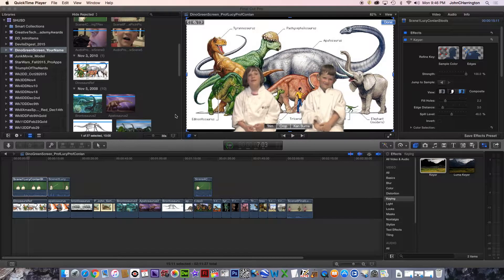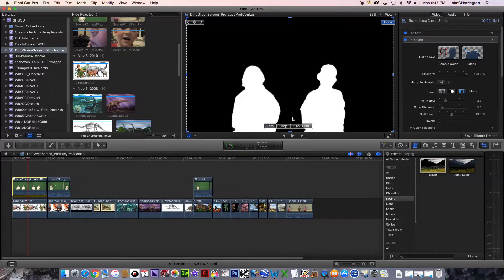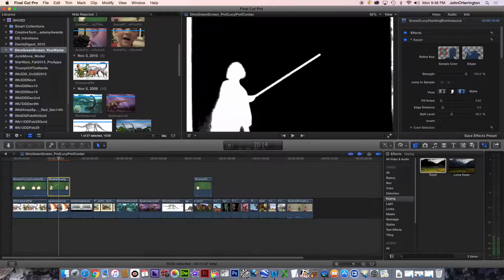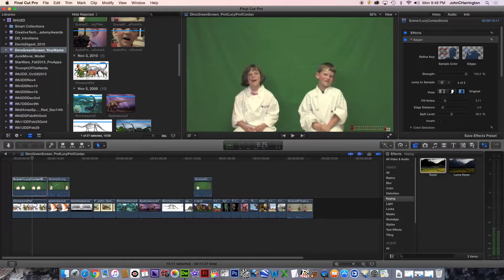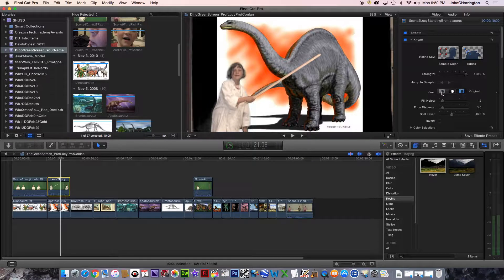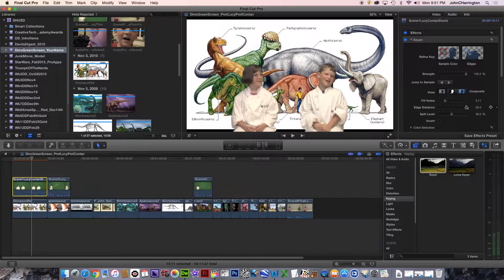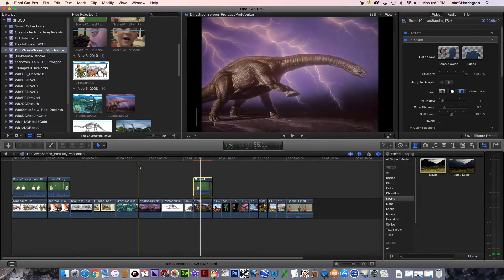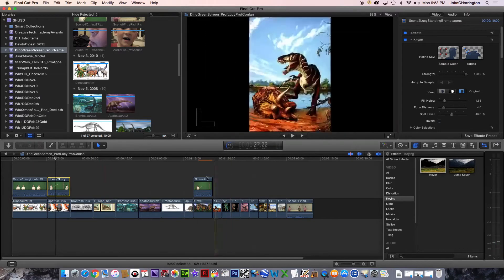5. Special Green Screen Tools _ A Crash Course in using Final Cut Pro Green Screen